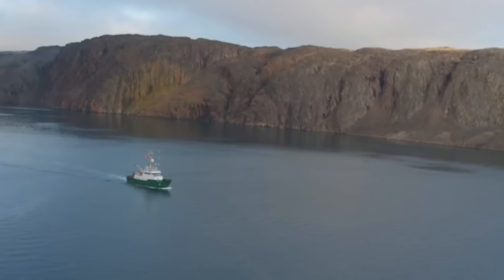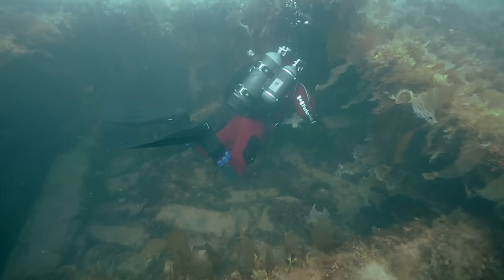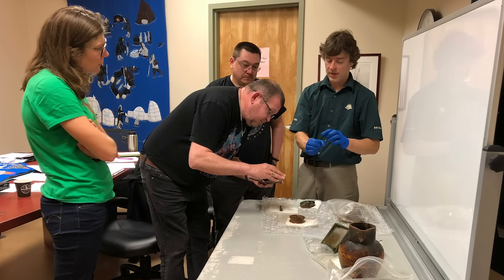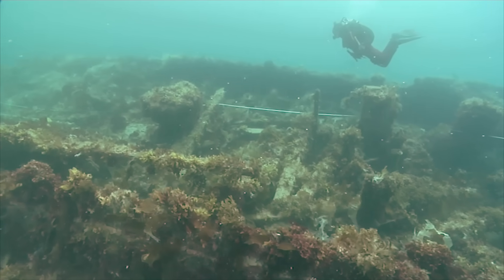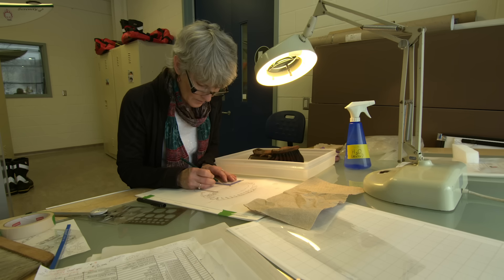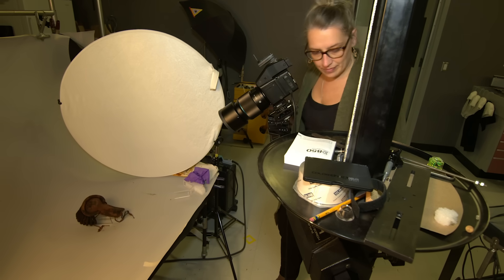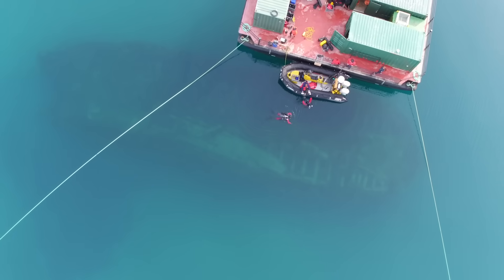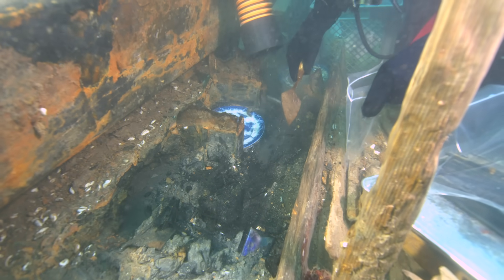Parks Canada explores the wreck of HMS Erebus and collects new artifacts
Watch as the Underwater Archaeology Team explores the wreck of HMS Erebus and collects an array of interesting artifacts. Dive into the fascinating world of the Franklin Expedition through the latest work of Parks Canada in collaboration with Inuit!